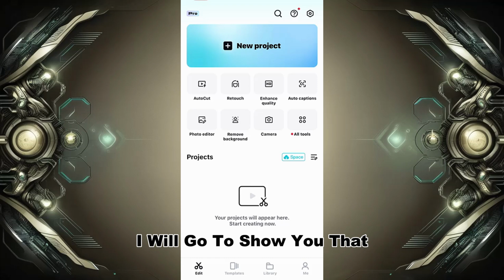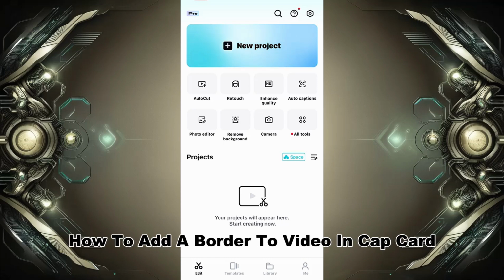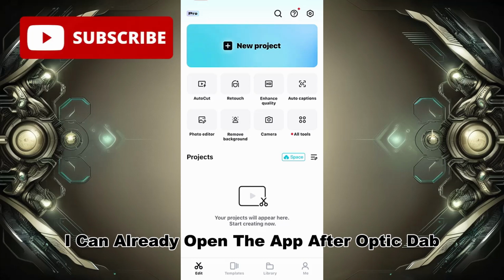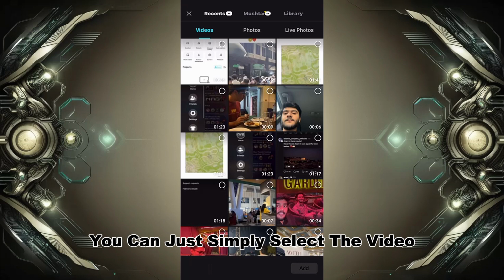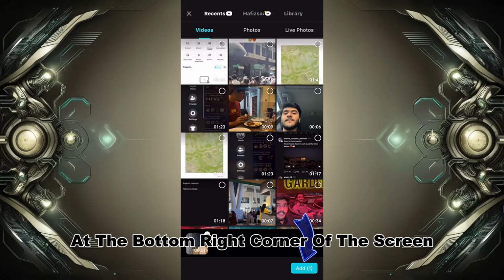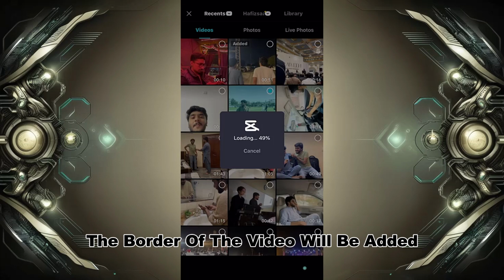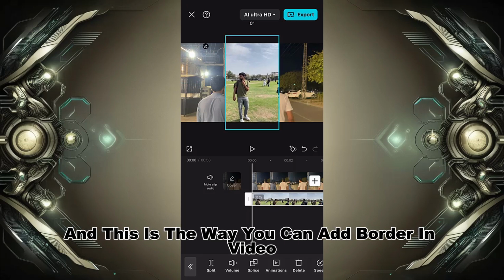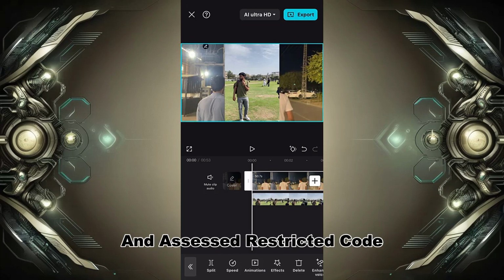How To Add A Border To Video In Capcut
In today's video we will learn How To Add A Border To Video In Capcut. Are you facing issues with your favorite apps or software? You’re in the right place! On this channel, I provide clear, step-by-step solutions to help you solve technical problems, troubleshoot errors, and optimize your apps and software. Whether it's installation issues, compatibility problems, or performance tweaks, I break down complex tech concepts into easy-to-follow guides.